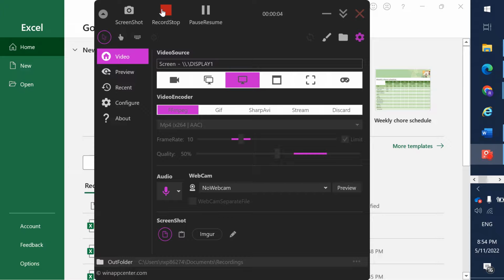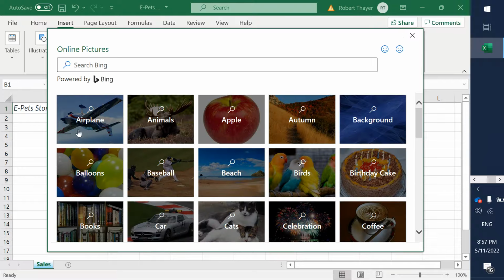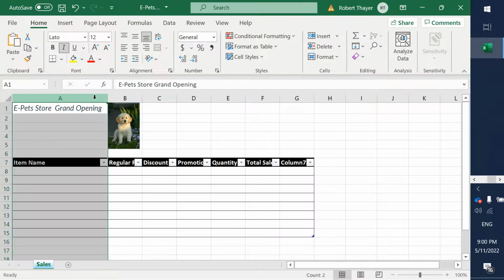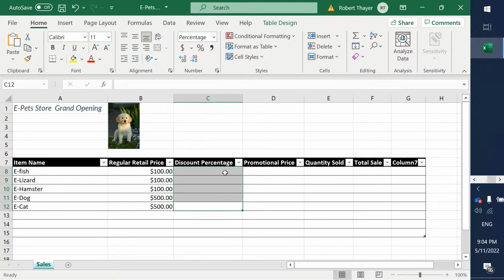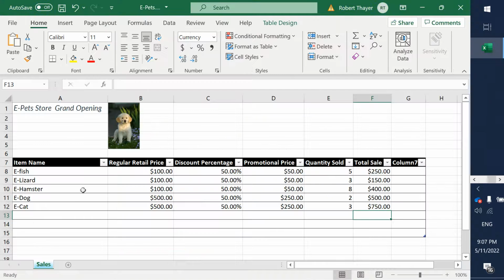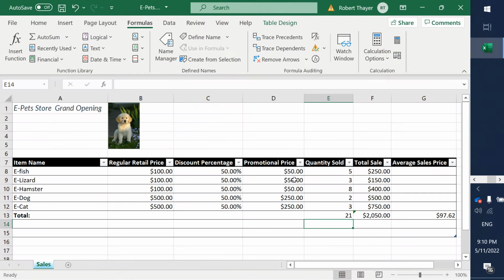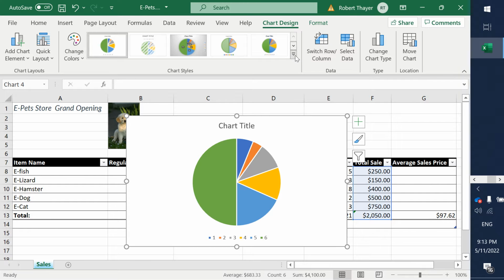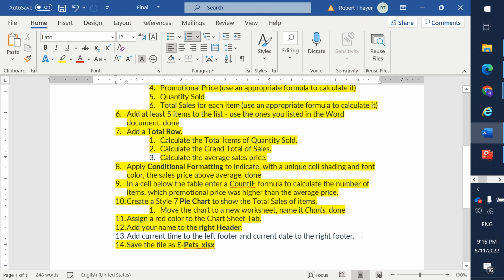Excel Final Assignment